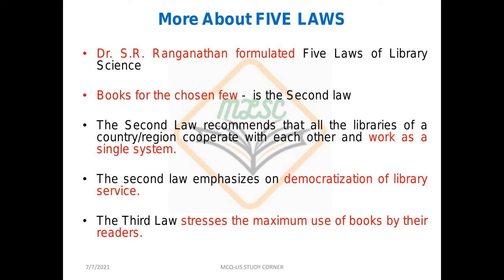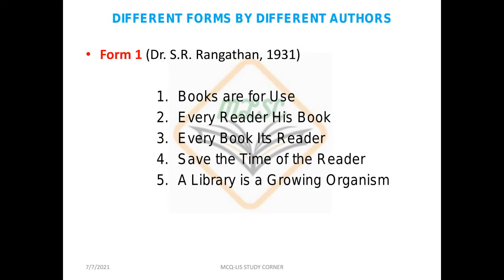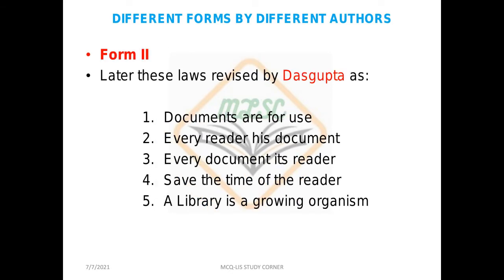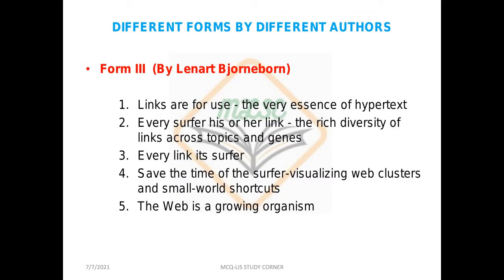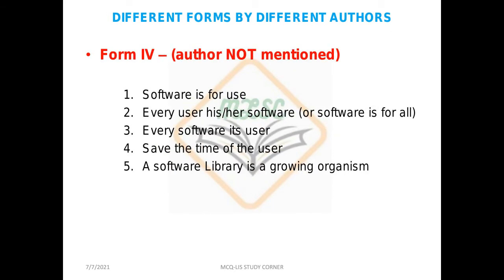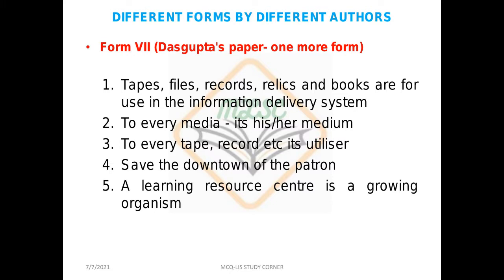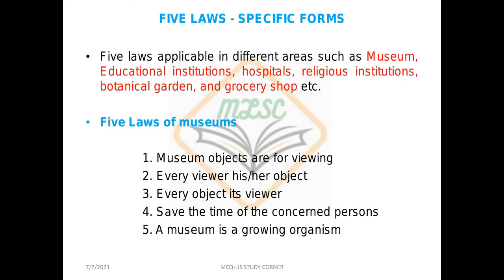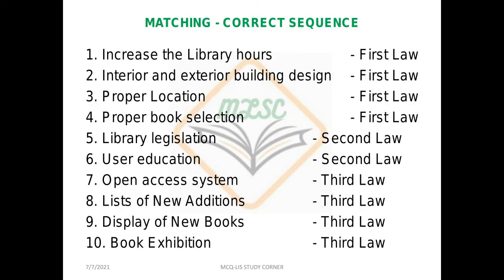Five Laws of Library Science: Part - 2: For NTA UGC-NET/SET/JRF/KVS Ets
TOP MOST BOOKS
For NET (UGC), SLET, SET, JRF Other Competitive Examinations

ENGLISH MEDIUM

Authors:
C. Lal and K. Kumar, Amit Kishore, Gullybaba.com Panel, Jasvinder Kaur, Narendra Dodiya

1. Library And Information Science Gateway For UGC-NET A source Book For Paper-II And Paper III (Vol 1) Paperback – 1 January 2012

2. Library And Information Science Gateway For UGC-NET A source Book For Paper-II And Paper III (Vol 2) Paperback – 1 January 2012

3. Library And Information Science Gateway For UGC-NET A source Book For Paper-II And Paper III (Vol 3) Paperback – 1 January 2012

4. Library Science complete self study guide (A conceptual approach) for UGC NET, SET, KVS, RSMSSB and all other competition exams Paperback by Amit Kishore

5. An Objective Approach to library and information science (3000+ Most expected MCQs) by Dr Amit kishore for NET SET, KVS, DSSSB and library professional exams Paperback by Dr Amit kishore

6. B.LIB. GUIDE (BLI-221 to 224) (IGNOU Help Guide for B.LIB.Guide in English Medium) Paperback by Gullybaba.com Panel

7. IGNOU B.LIB GUIDE-2 (BLI-225 & BLIE-226,227,229) IN ENGLISH MEDIUM  by Jasvinder Kaur

8. Objective Questions in Library and Information Science: For NET (UGC), SLET, SET, JRF Other Competitive Examinations: For NET (UGC), SLET, SET, JRF and Other Competitive Tests (4th Edition) Paperback by K. Kumar, C. Lal.

HINDI MEDIUM  (List of Books  to Purchase)

Authors:
Dr Amit Kishore, Vinita Chouhan, Manjeet Bhadu, Sanjay Bhadu, et al, C. Lal & K. Kumar

1. B. Lib. Guide (Hindi) Hardcover – 31 December 1899, by C. Lal & K. Kumar

2. IGNOU B.LIB. GUIDE (BLI-221 to 224) in Hindi Medium Paperback – 1 January 2019, Hindi Edition  by A Panel of Authors

3. IGNOU B.LIB GUIDE-2 (BLI-225 & BLIE-226,227,229) IN HINDI MEDIUM Unknown Binding – 1 January 2013, Hindi Edition

4. Library and information science book for NTA UGC NET, KVS, NVS, RSSB

5. Library Booster – Library and Information Science Book For UGC NET/SLET/JRF, KVS, NVS, DSSSB, RSMSSB, DPL (Theory, MCQ, Tables) - Hindi Edition

6. Library and Information Science Book (4000+ Library Question) For UGC NET/SLET/JRF, KVS, NVS, DSSSB, RSMSSB, LPA by Manjeet Bhadu, Sanjay Bhadu, et al.

7. Set of 2 books (Vol 1 and Vol 2): 5500+ MCQs for Library and Information science exams by Dr Amit Kishore for RSMSSB Grade 3, RPSC Gr 2, KVS/NVS/DSSSB, NET/SLET and other library professional exams

8. PCP Dharohar Library And Information Science 5000 + One Liner Question And Answer By Vinita Chouhan For UGC NET, KVS, NVS And RPSC Examination

9. Pustakalya evam Suchna Vigyan ke Twarit Sandarbh: Library and information science One liner short notes for RSMSSB, DSSSB, KVS, NVS, UGC NET/SLET by Dr Amit Kishore

10. Library & Information Science

11. Library and Information Science Book ( 2500+ Library Question ) For UGC NET / SLET / JRF, KVS, NVS, DSSSB, RSMSSB, RPSC, PSSSB, Bihar Librarian, MPSSC

12. NTA/UGC/NET/JRF Library & Information Science Chapter-wise Solved Papers

Thank you for your support to all of you.

Take Care, Be Good, Always Help to Others

Lots of Love & Regards,
Dr. C. Velmurugan / For MCQ-LIS Study Corner